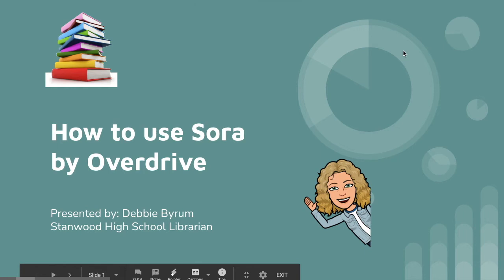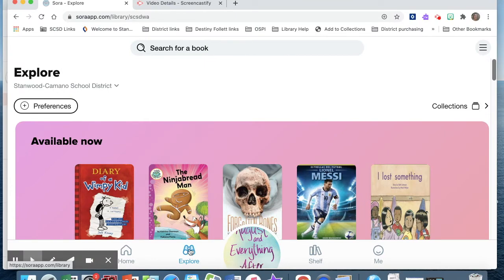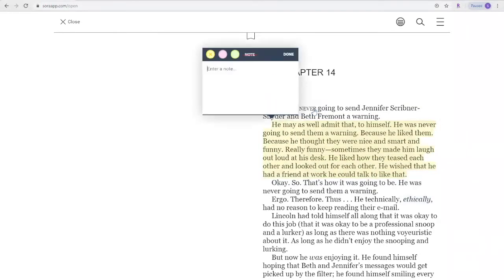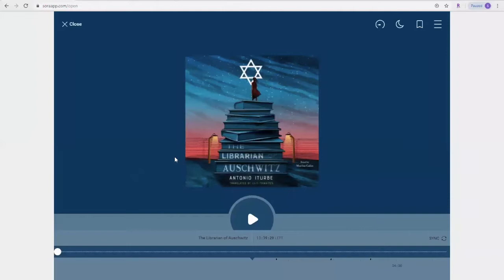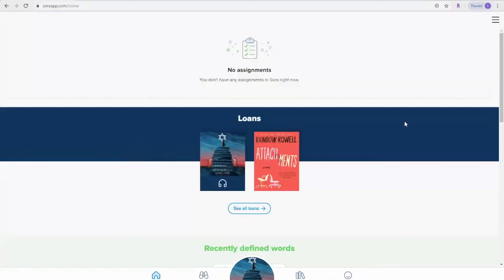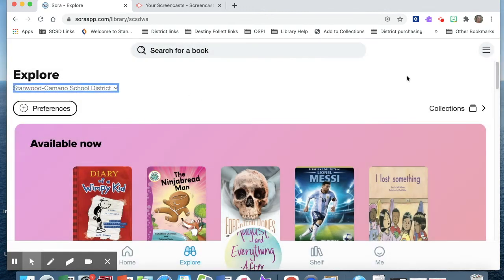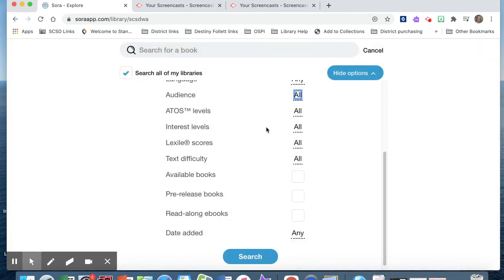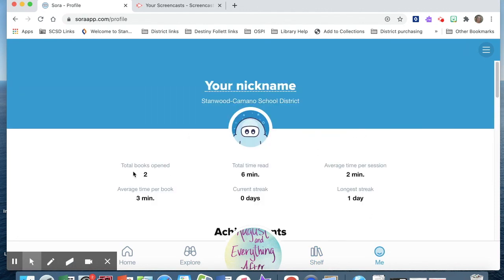How to use Sora by Overdrive the student reading app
Learn how to develop the perfect college-level research paper, how to locate resources in the library and library databases, how to find information on any topic and more!